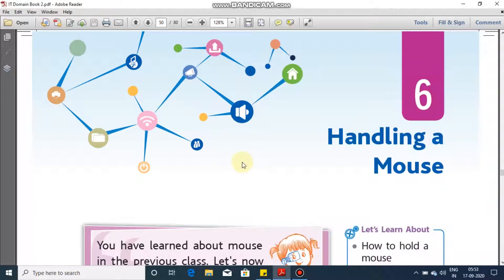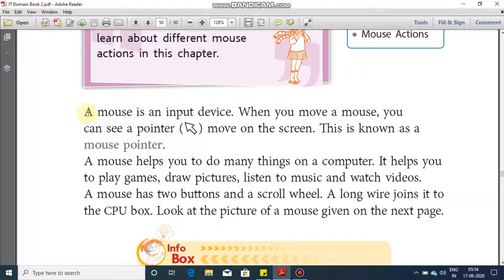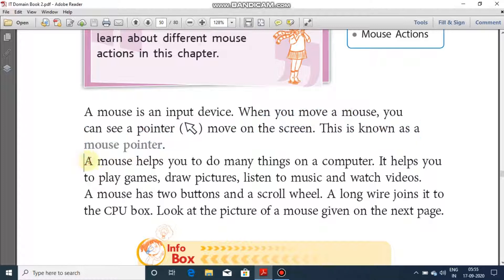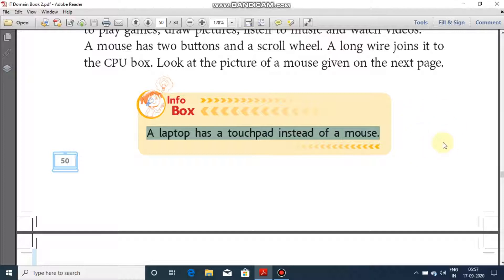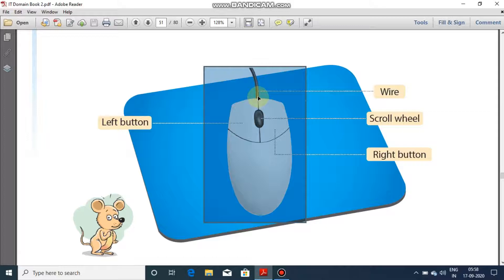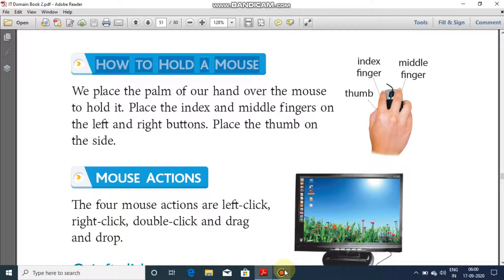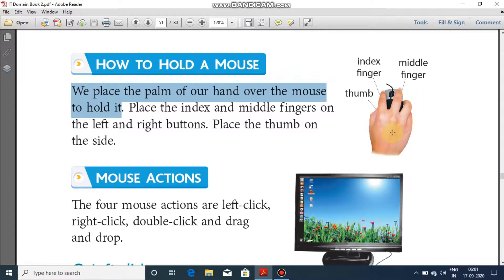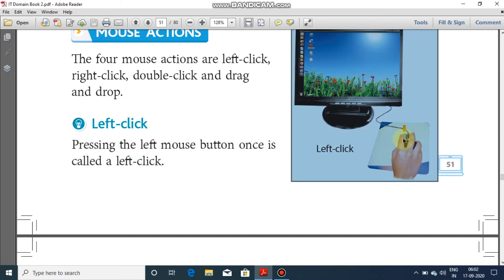Class II part 2